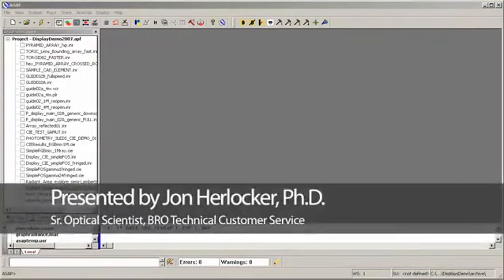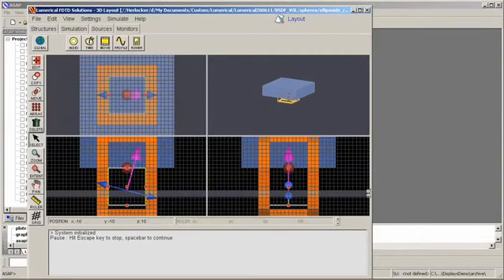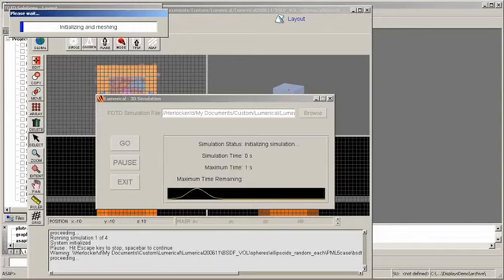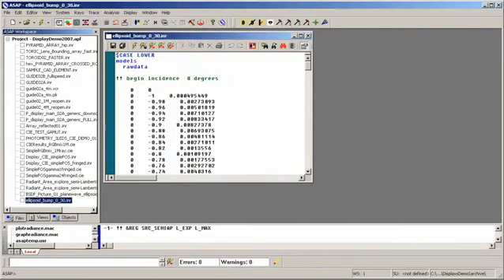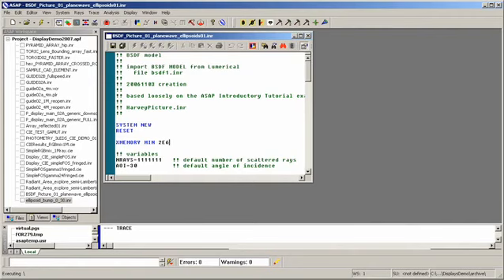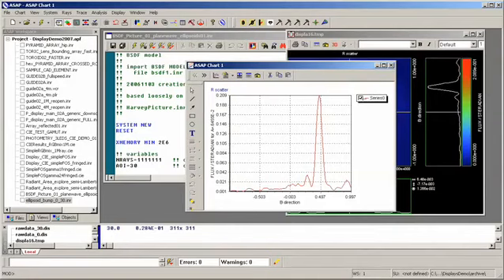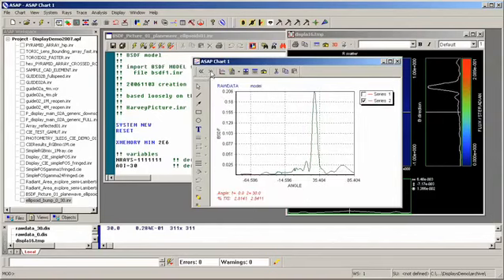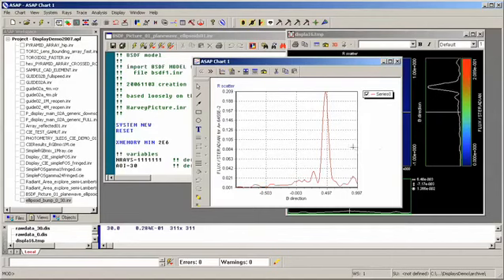ASAP FDTD Solutions Interoperability Microscale Display Geometry Demo Movie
Creating a scatter model for microscale display geometry using ASAP and FDTD Solutions™.